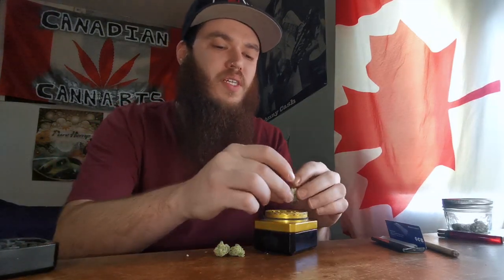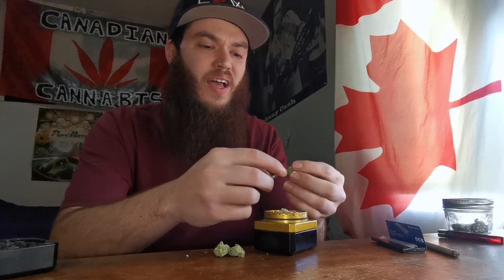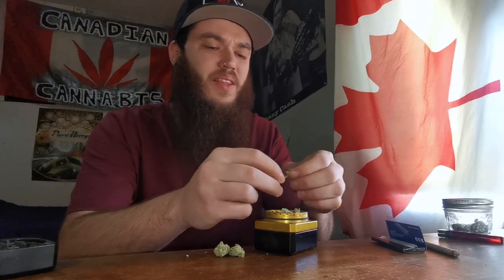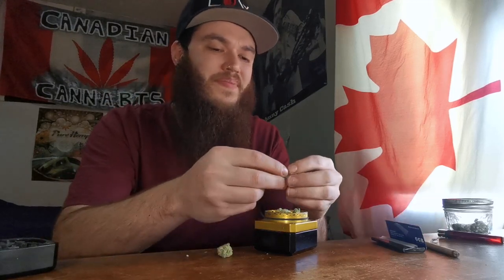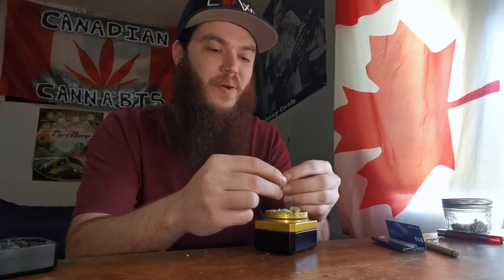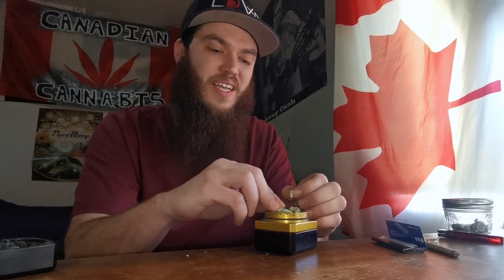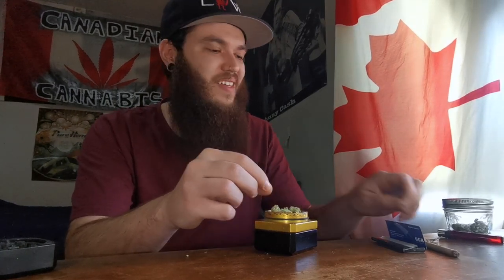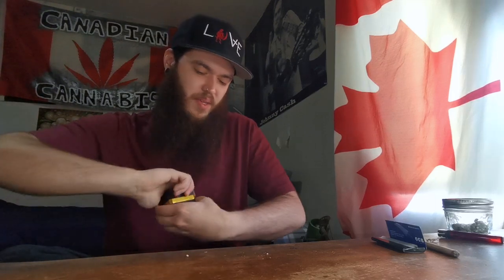STICKY PAPAYA OFFICIAL STRAIN REVIEW